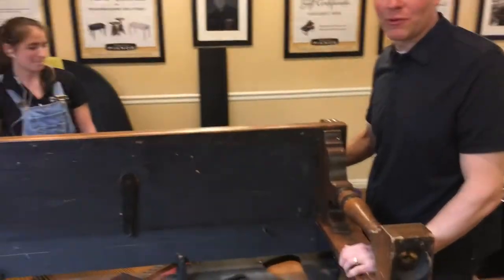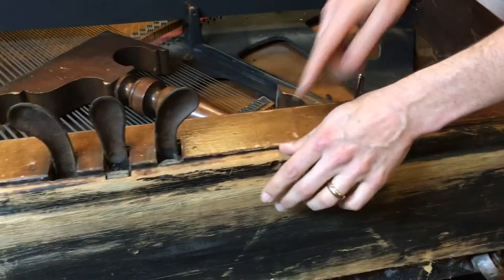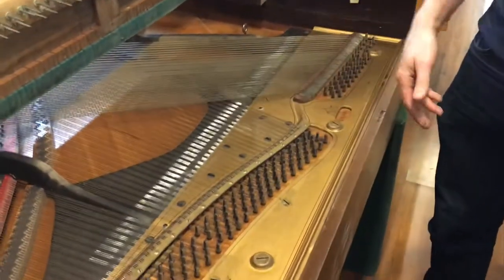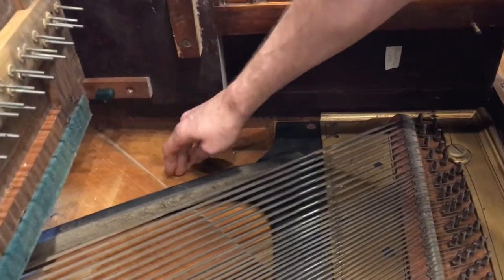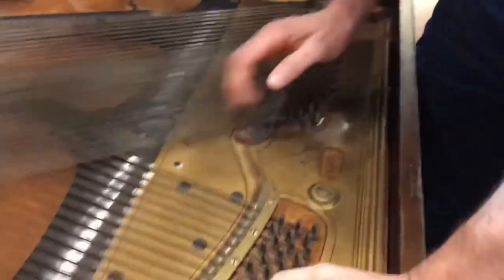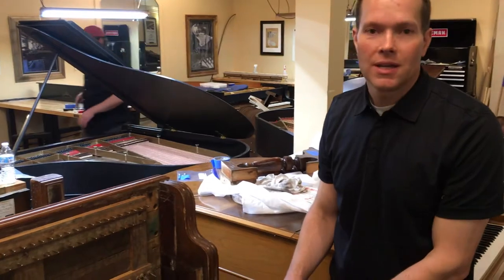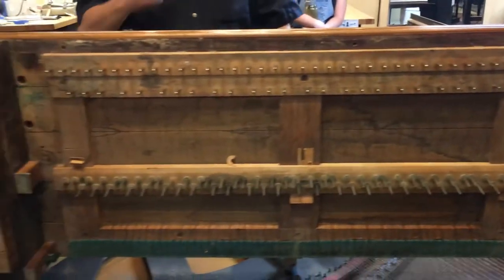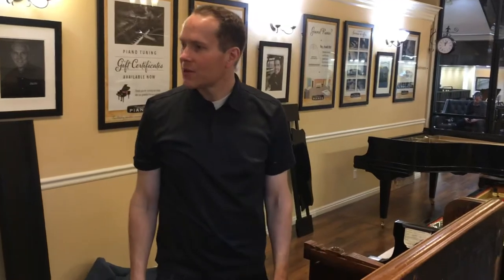Before Restoration: Smith & Barnes Upright Piano #20687